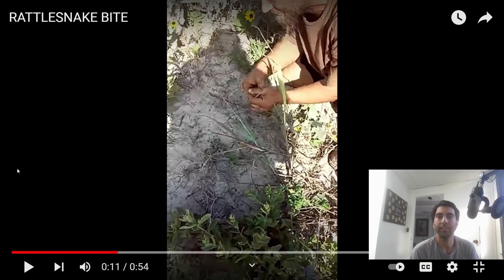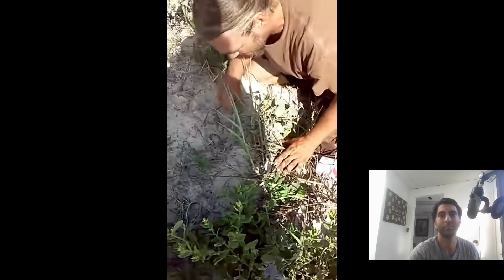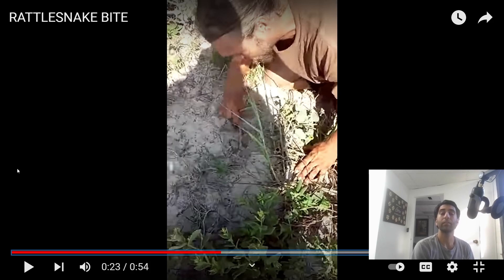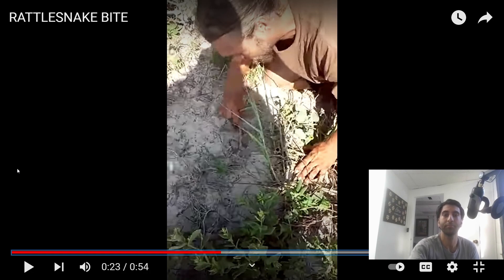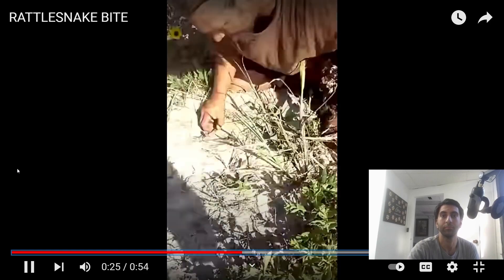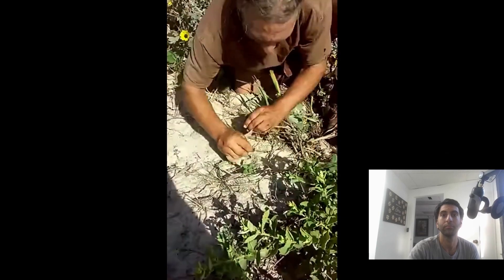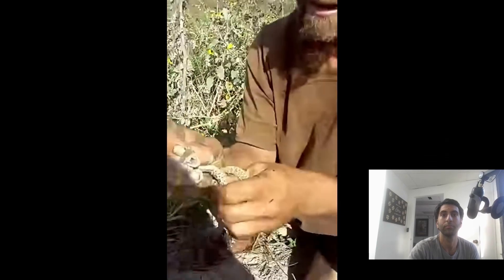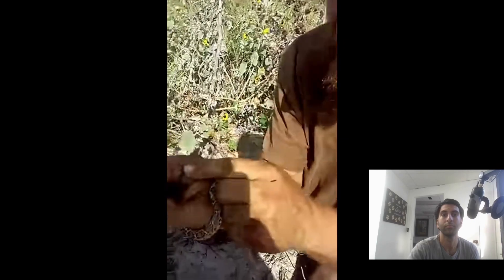Baby rattlesnake bite | Reaction & Discussion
Reaction to another bite video. A baby western Diamondback rattlesnake